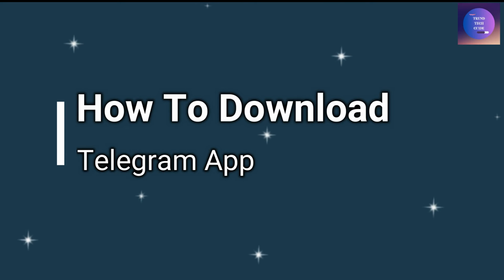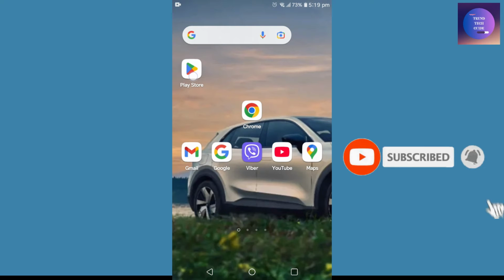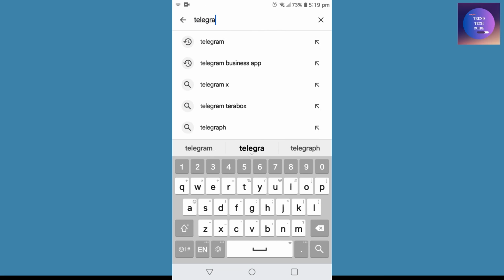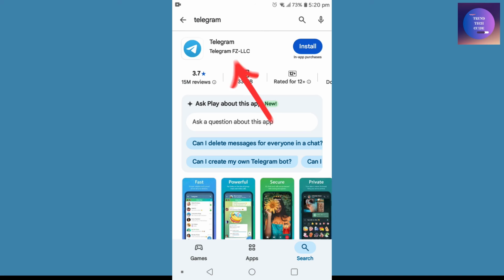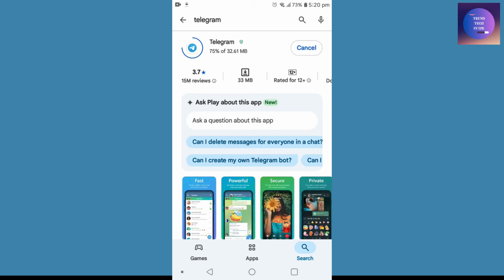How to Download Telegram App in 2025 | Install Telegram on Android & iPhone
Looking to join Telegram App? 📲 This quick tutorial shows you how to download and install the Telegram app on your Android or iPhone in just a few steps!

Telegram is one of the most secure and fast messaging apps available, and getting started is super easy.

✅ Works on Android, iPhone, and tablets
📥 Step-by-step install instructions from Play Store / App Store
🔒 Safe and official way to install Telegram

Hit play and start messaging on Telegram today!